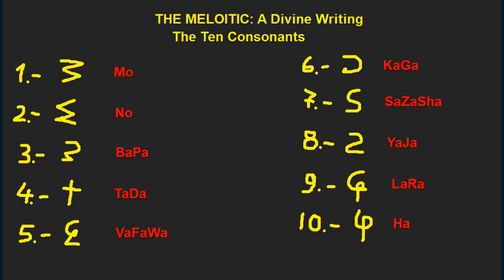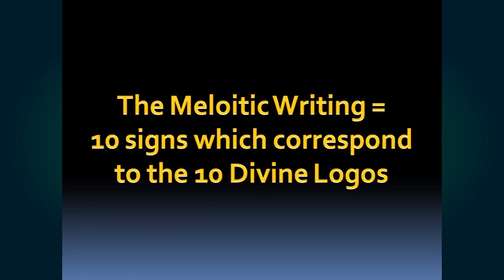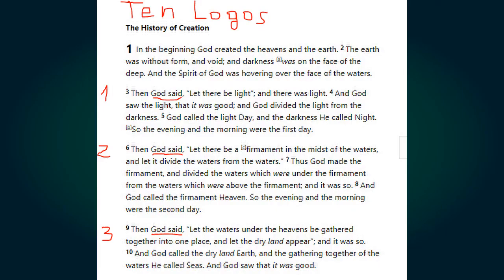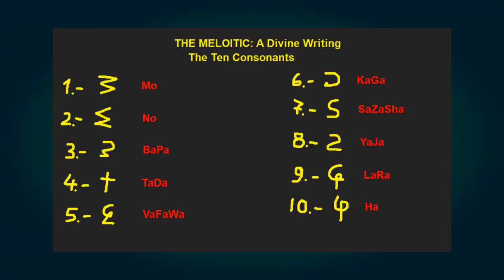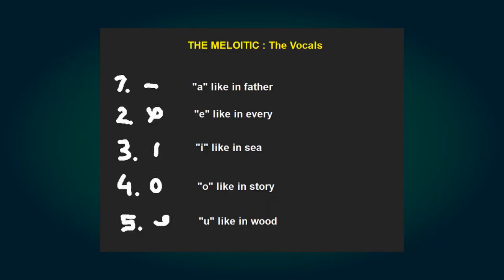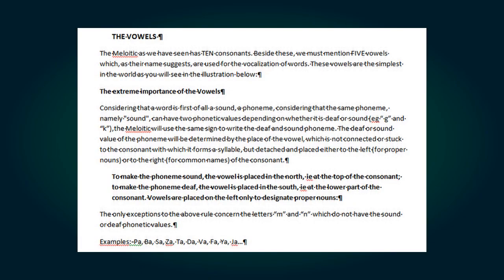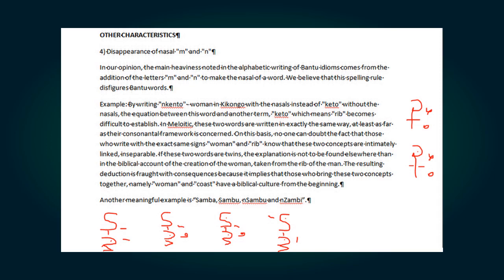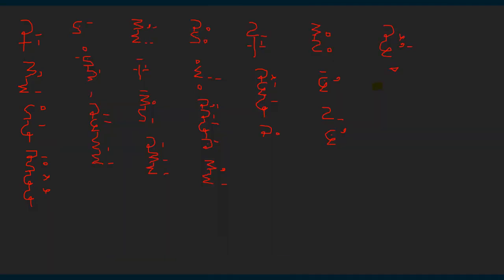The Meloitic: A Divine Writing (Part 2)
This is the second part of our series of three videos on the Meloitic writing. Enjoy !